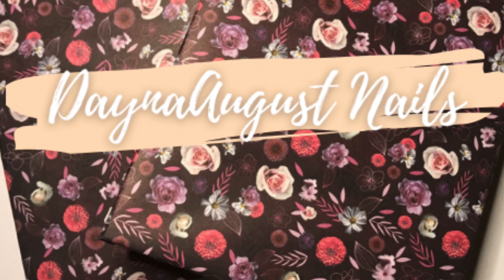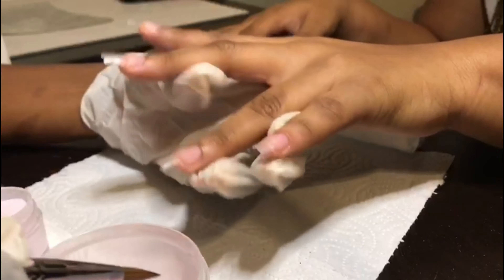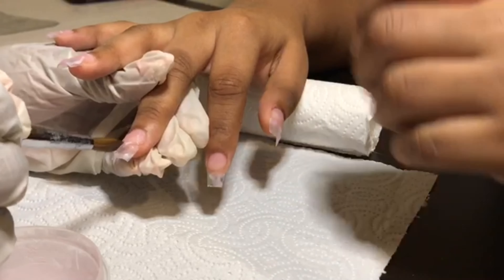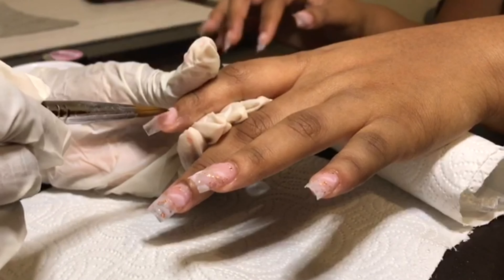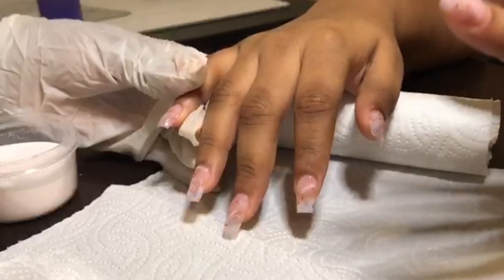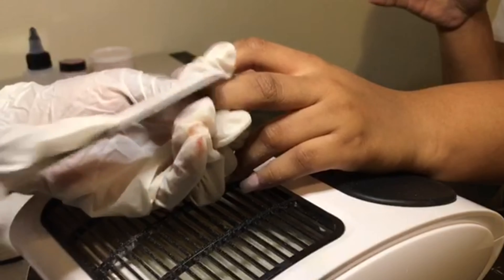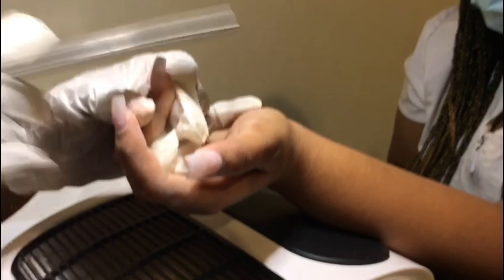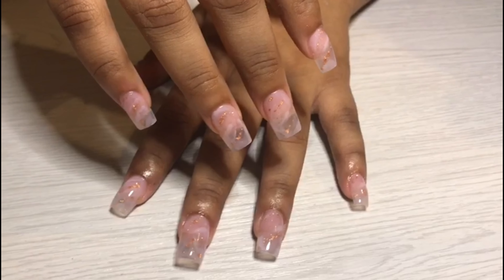Watch Me Work | Acrylic Rose Quartz | Marble Nails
Hey guys just a quick video of this acrylic set I did. I hope you enjoy it.

Product List;

Mia Secret Acrylic (pink, cake, multibalance pink, angel nude) , Mia Secret Angel Nude